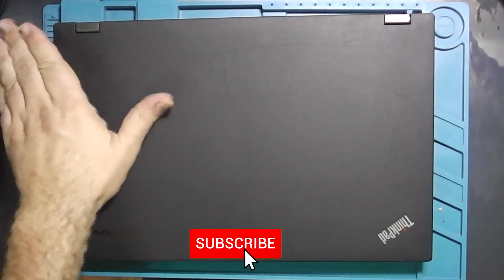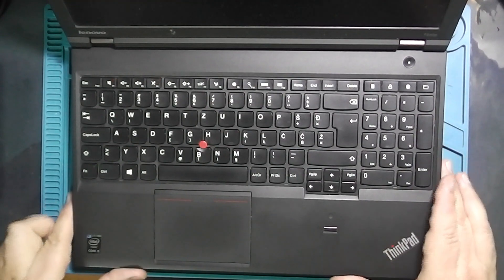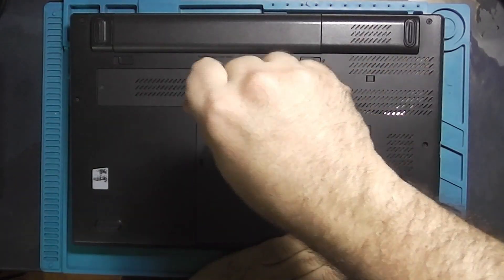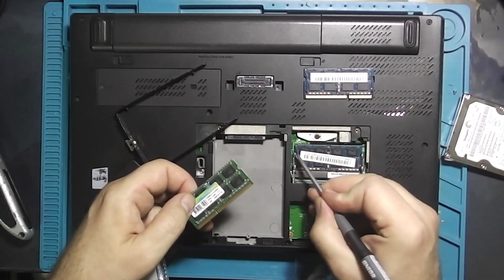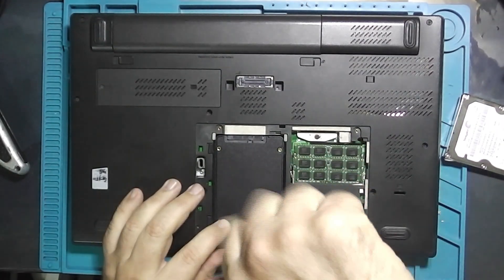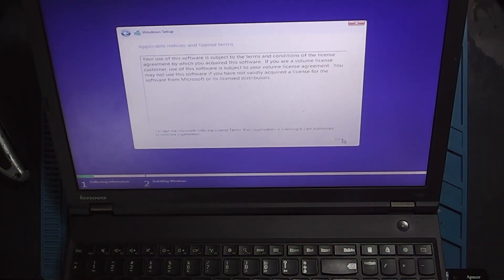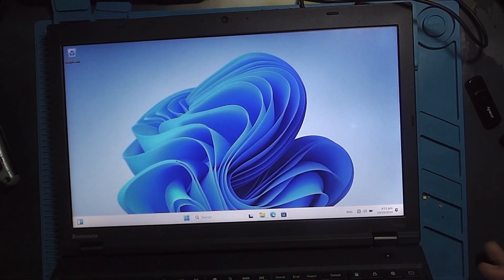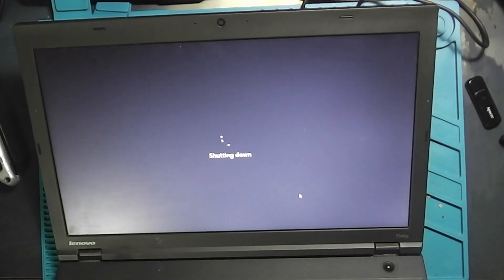Transforming an 11-Year-Old Lenovo ThinkPad T540p into a Fast Business Laptop with SSD & RAM Upgrade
Upgrading an 11-Year-Old Lenovo ThinkPad T540p: From Slow to Supercharged with SSD & RAM